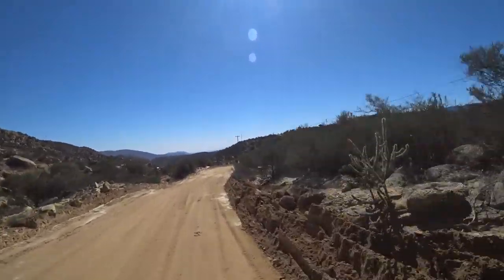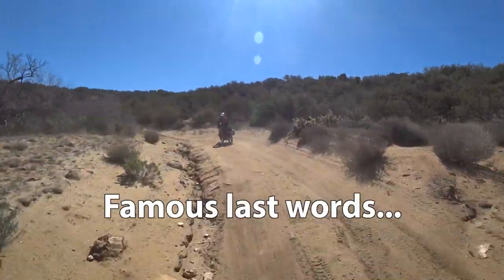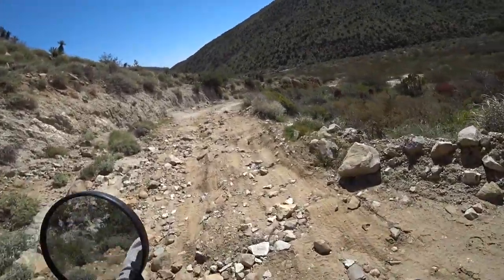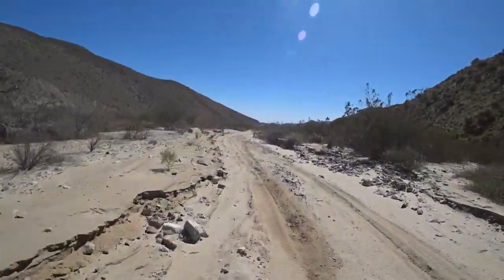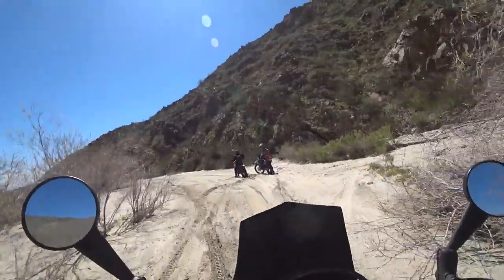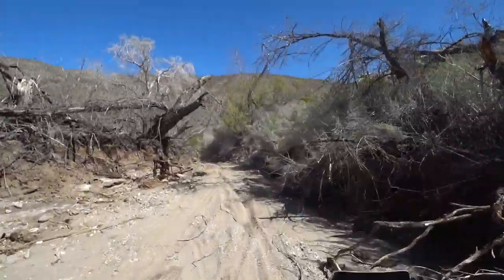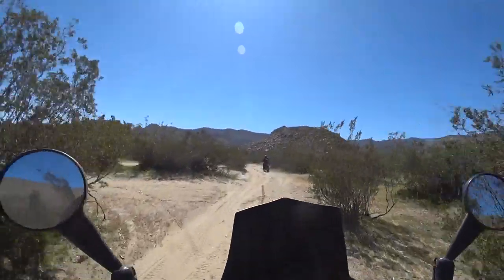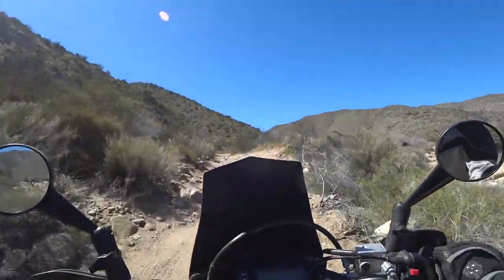Bailey's Cabin - A Dual Sport Motorcycle Adventure in Anza Borrego's Coyote Canyon - Suzuki DRZ400S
Let's take a trip deep into Coyote Canyon in Anza Borrego on dual sport motorcycles!
▶ Gear I Use and Recommend!

About this video: I have been to Ocotillo Wells many times, however I have seen very little of the surrounding Anza Borrego Desert State Park. Join us as we explore an area known as Upper Coyote Canyon, which dead ends and a neat little spot known as Baileys Cabin. We laugh, we crash, we get lost, we laugh some more... it's all part of the fun when riding with the Flying Monkey Adventure Riders. Enjoy!

- Randy
- Matt